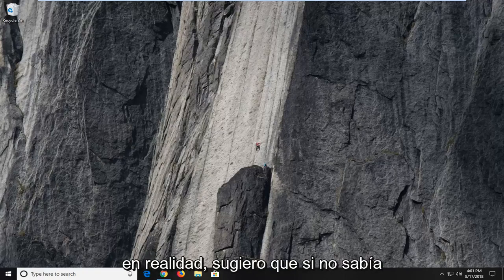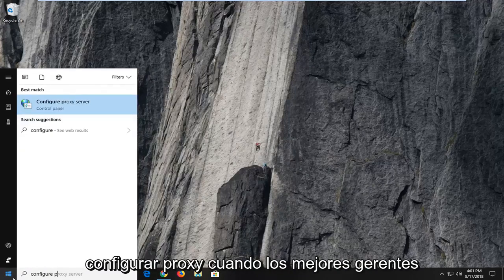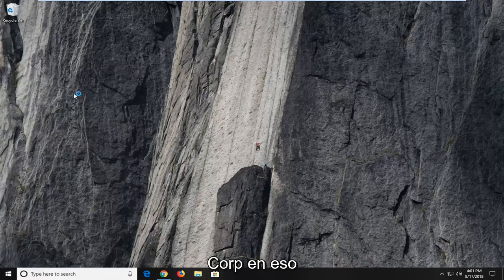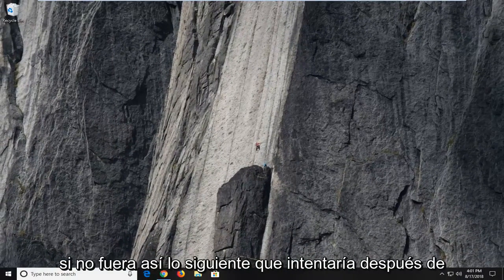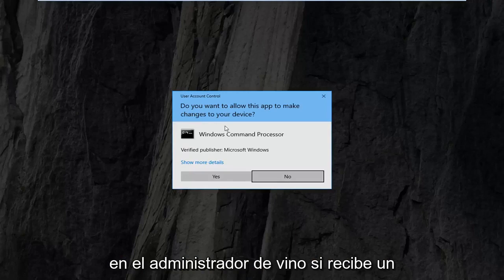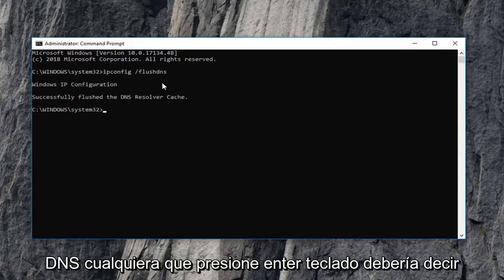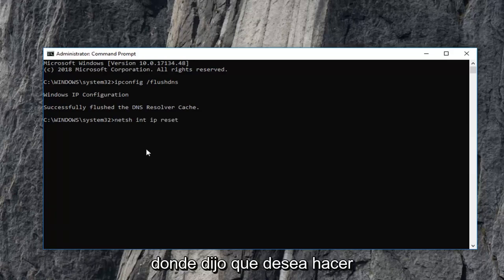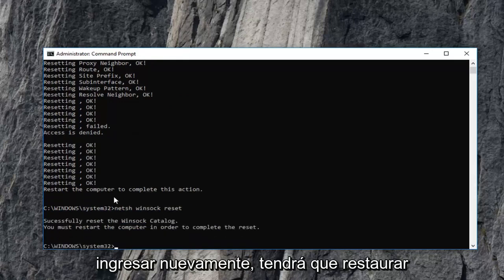[Solved] Corregir ERR_TUNNEL_CONNECTION_FAILED Error en Chrome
Cómo arreglar ERR CONEXIÓN DEL TÚNEL FALLÓ en Windows 11/10.

"Error en la conexión del túnel" es un error de conexión que puede aparecer en su navegador de forma inesperada. ERR_TUNNEL_CONNECTION FAILED El error en el navegador Chrome generalmente ocurre en computadoras que usan VPN o servidores proxy para conectarse a Internet.